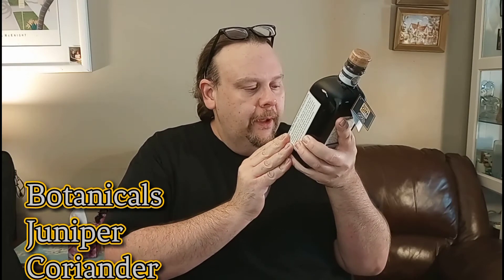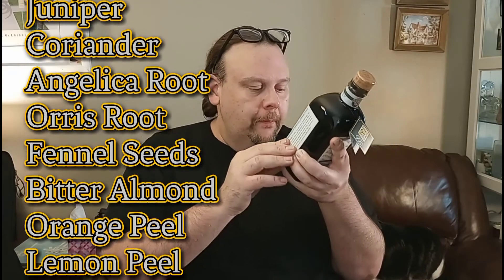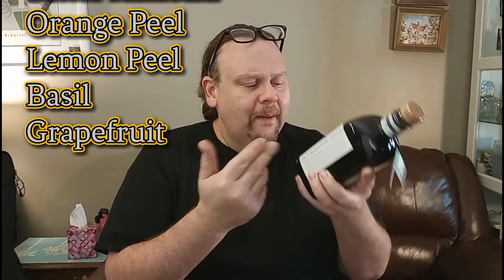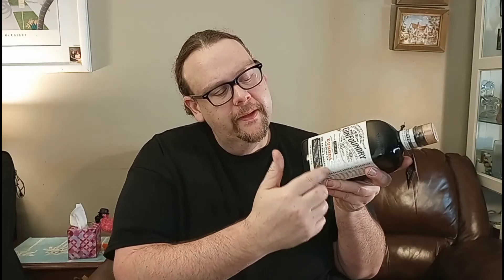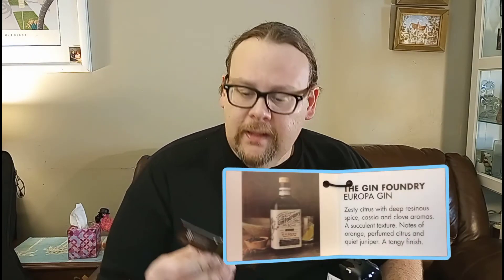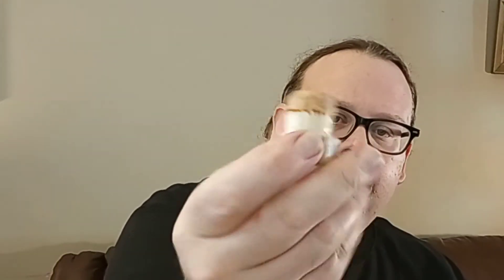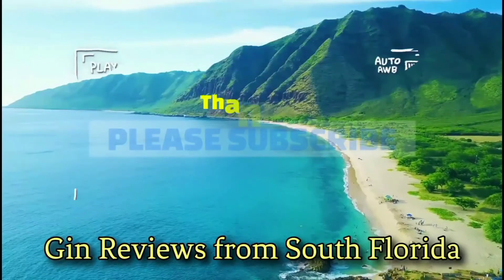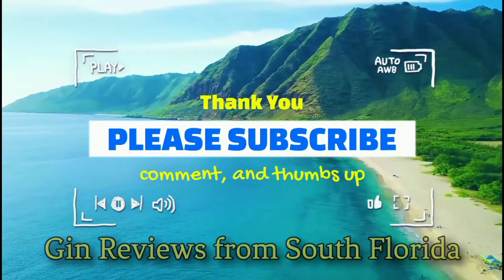The Gin Foundry EUROPA Review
I finally get to snag a bottle of the Gin foundries Europa.
 Coming in at 90 proof!!
Let's take a trip throughout the world, every botanical shines in this, trade routes gin.
So sit back relax, pour a cocktail (Gin based) with the old ginjoe on this gin experience together.
Hell Gin!